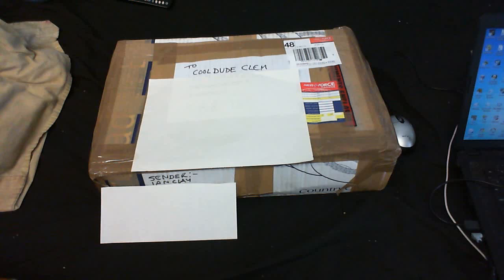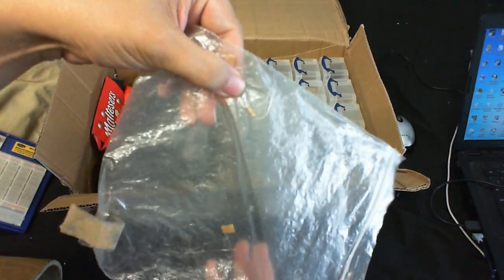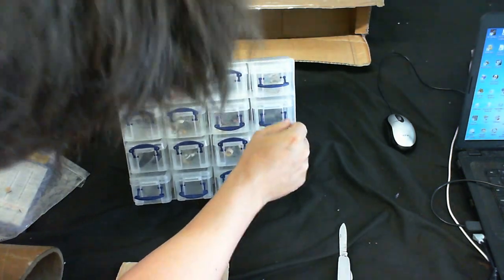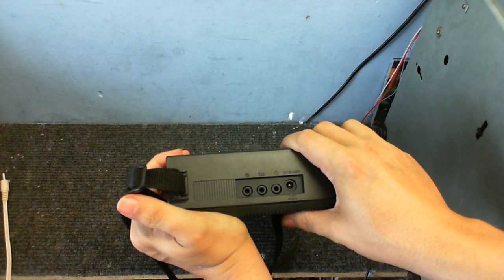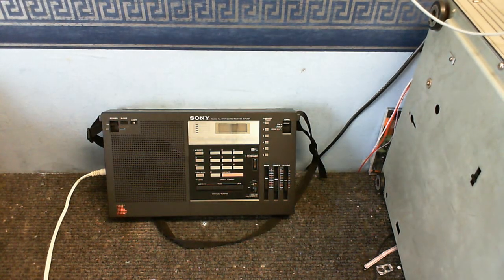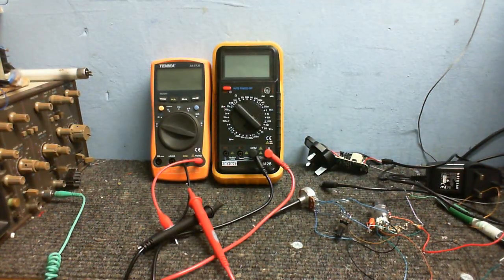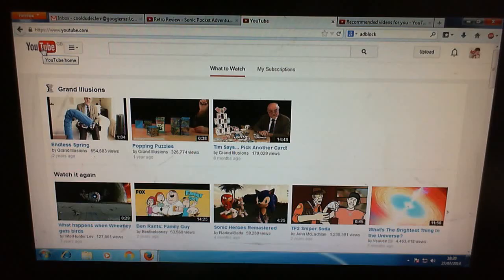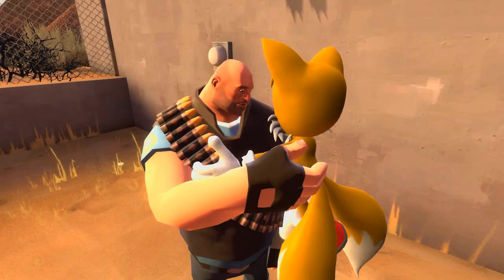Unboxing more stuff!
Got some bits and bobs form a fellow YouTuber Ian Clay, so let's do an unboxing!  Thanks go out to him, also there's some bonus (but un-related) stuff at the end if you stick around for that long.